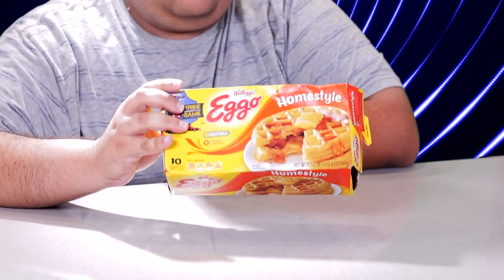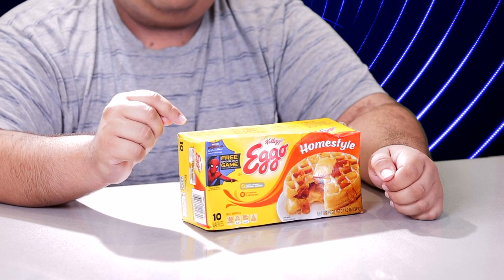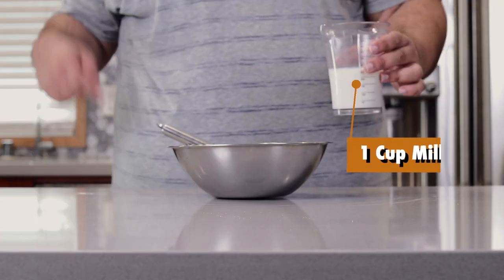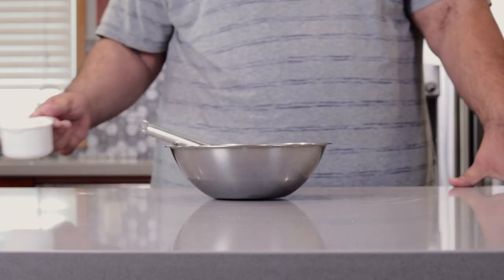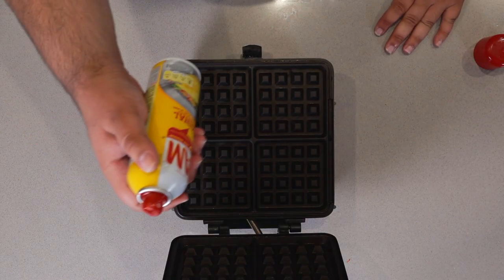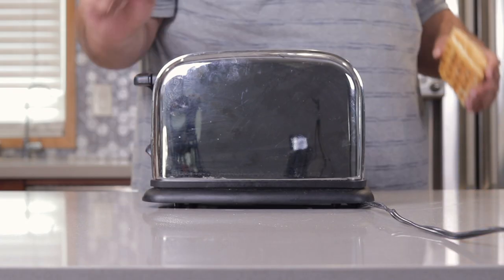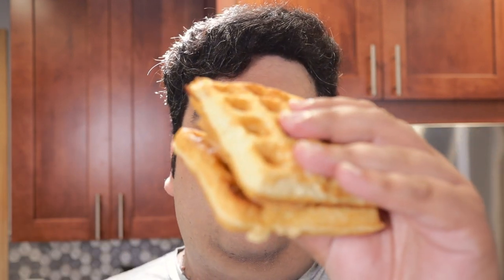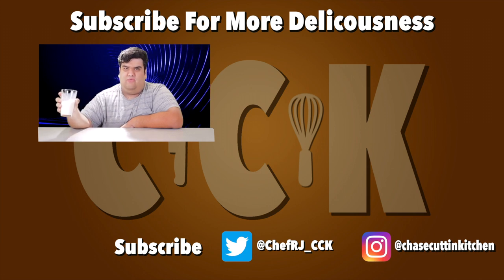DIY Frozen Waffles Recipe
Admit it, you still eat Eggo waffles because the rat race got you beat.  So how's about this, take some time out of dulling your sadness with Friends reruns and make your own homemade frozen waffles!